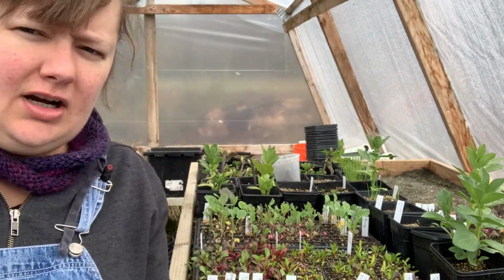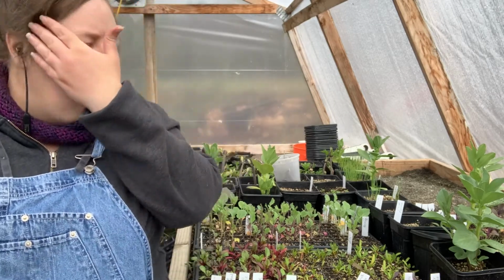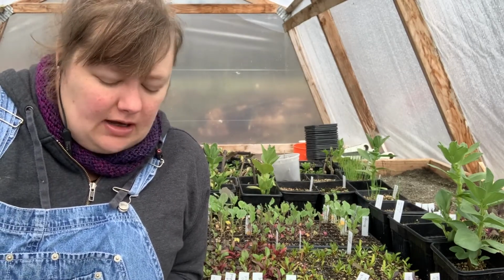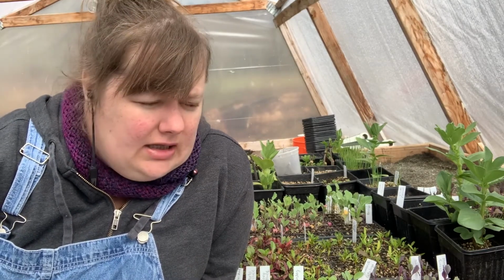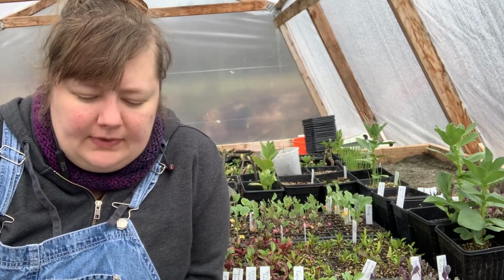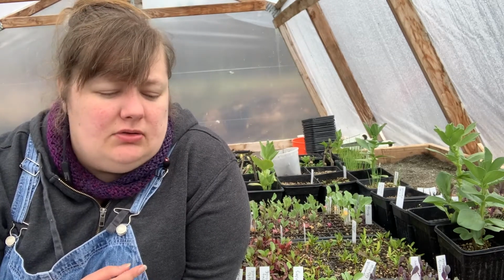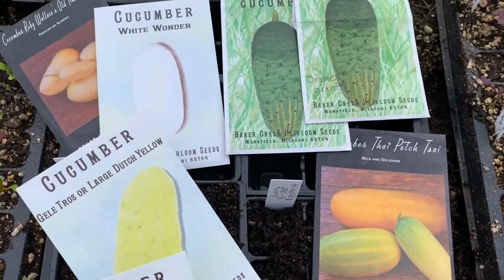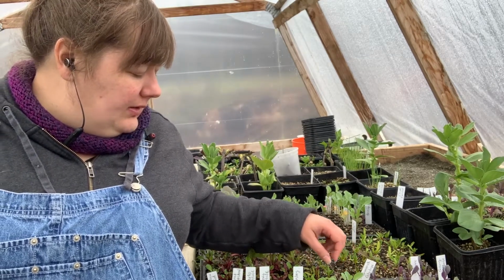Quick Growing Vegetables to Start